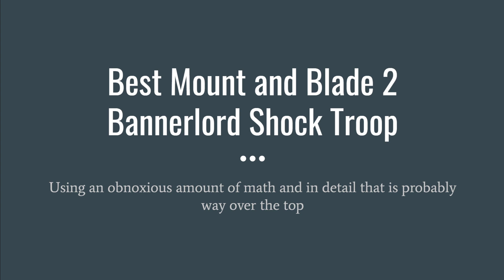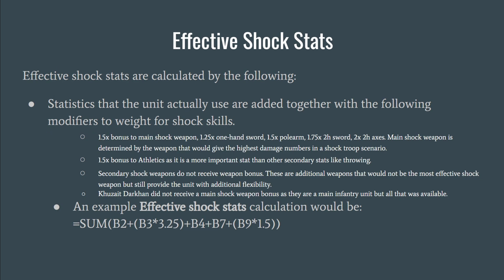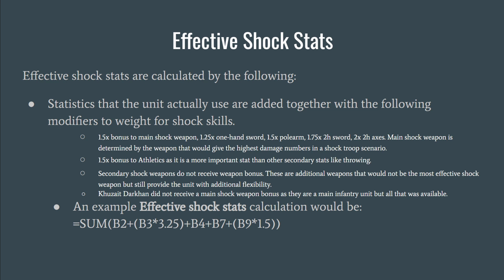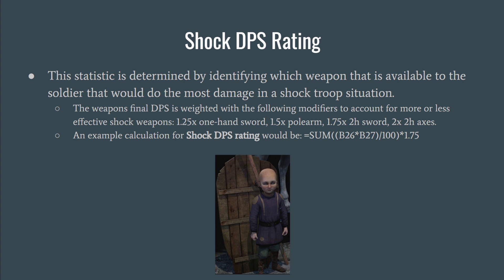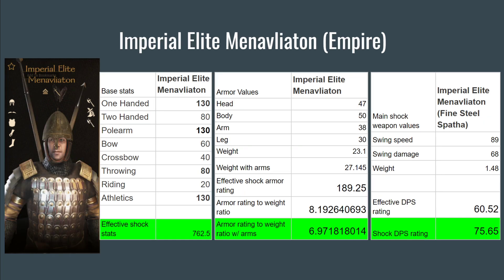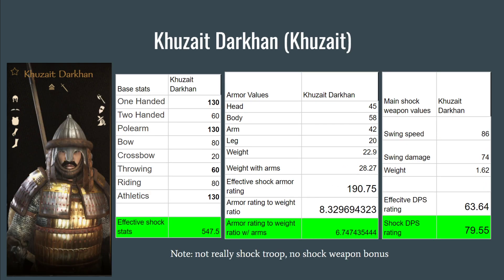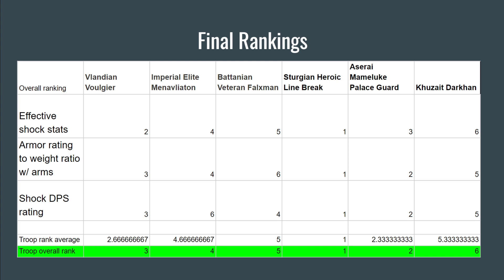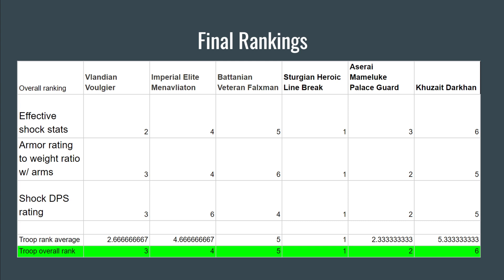BANNERLORD but I use an OBNOXIOUS amount of MATH to determine what is the strongest shock troop.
I am here to solve the questions that no one asked. Can you break down which units in Bannerlords are better using math? Yes, but should you?